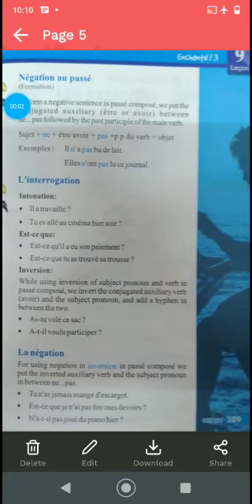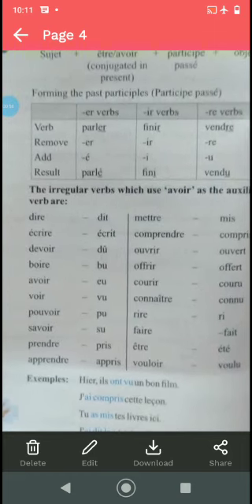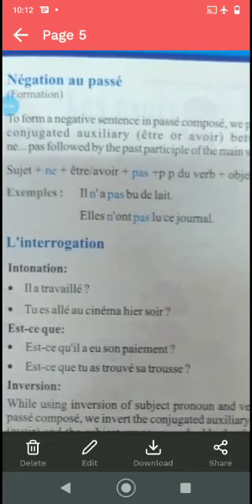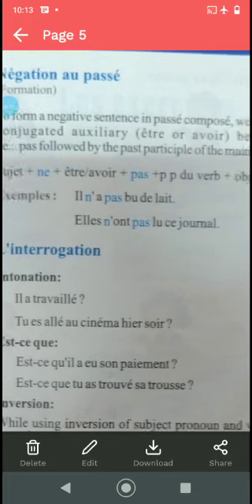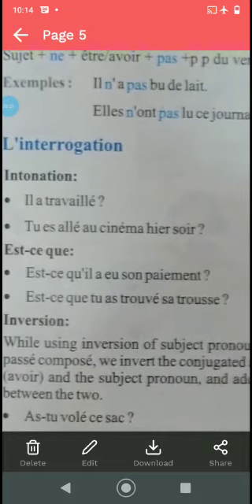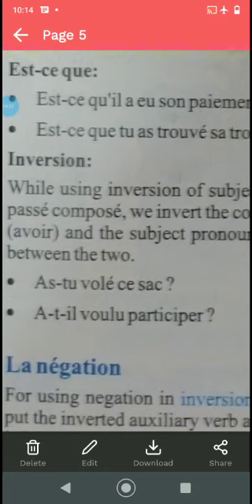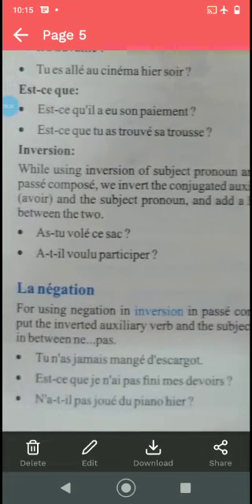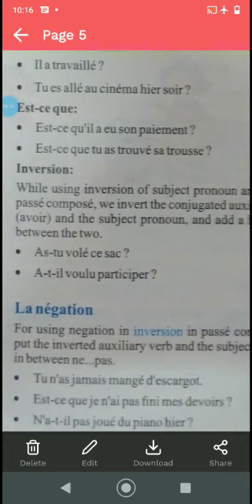SVM CBSE ll STD 8II French IICHP:9 ll "Hier,j'ai"! II Part:2